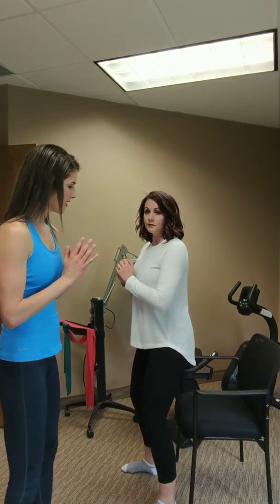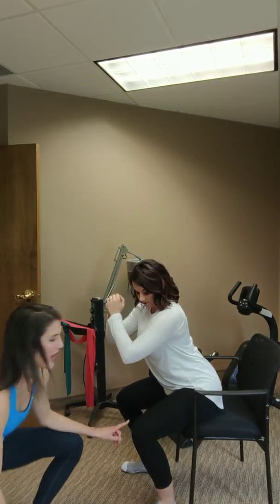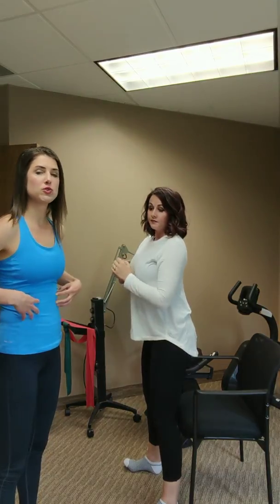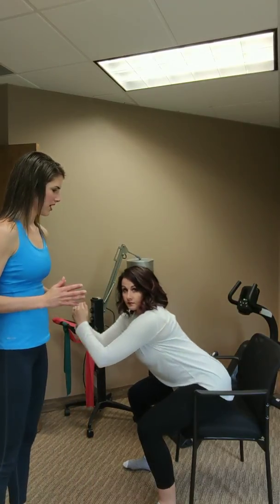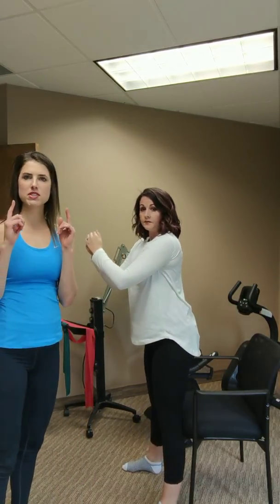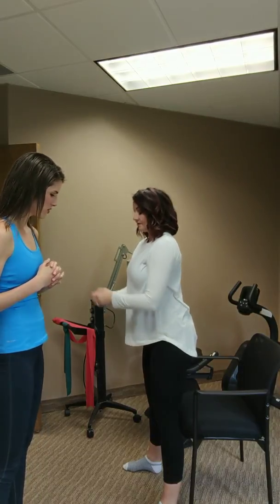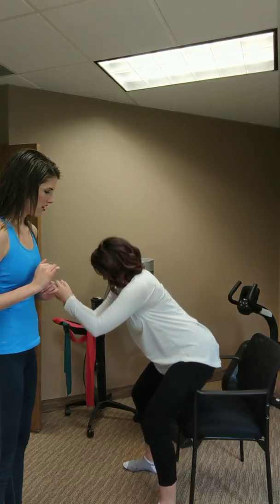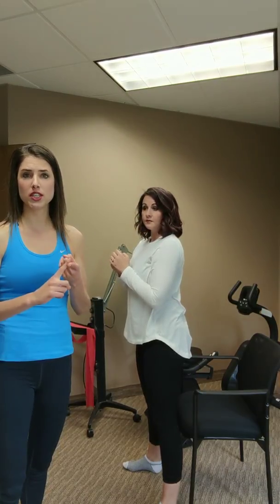How To Do A Proper Squat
Learning to squat can be hard; especially if you are prone to knee or hip pain. Dr. Alison, our resident physical therapist, takes us through the proper techniques for squatting without pain or injury!